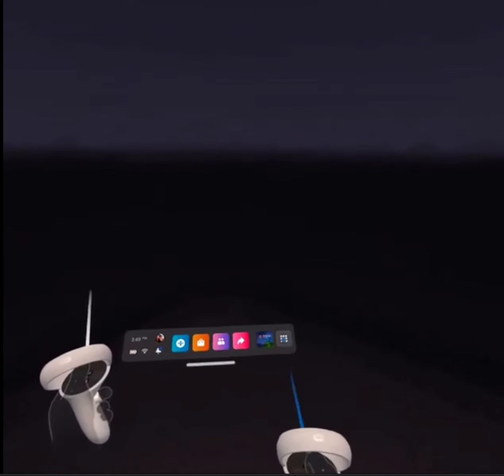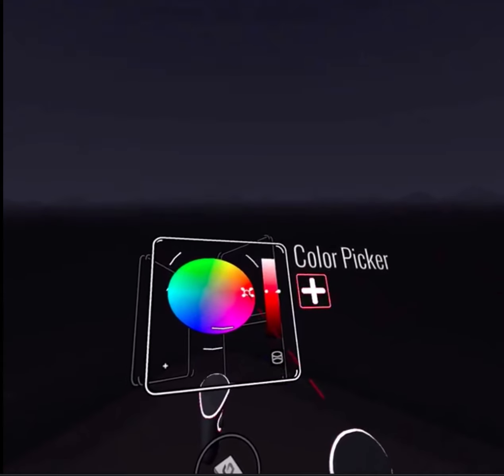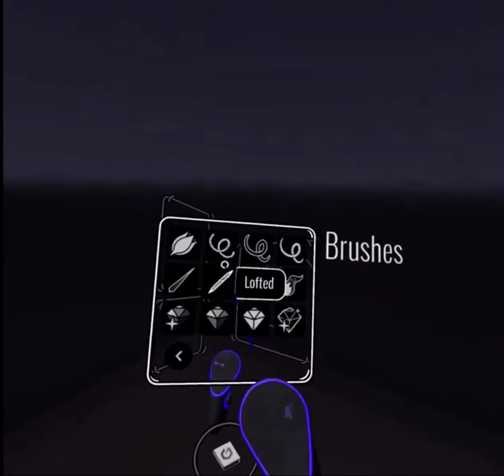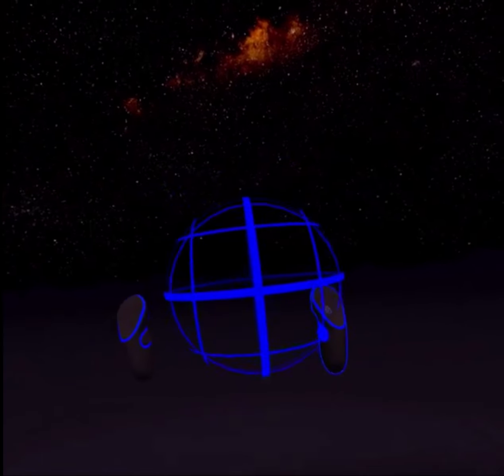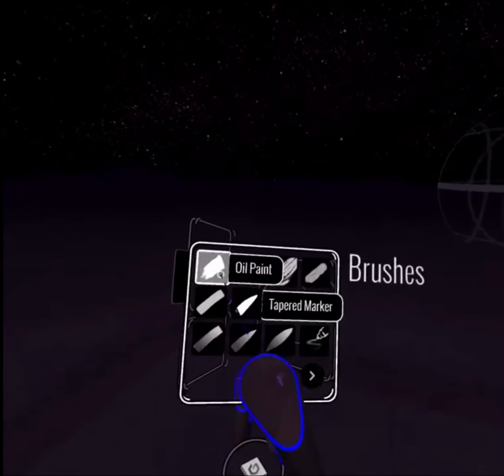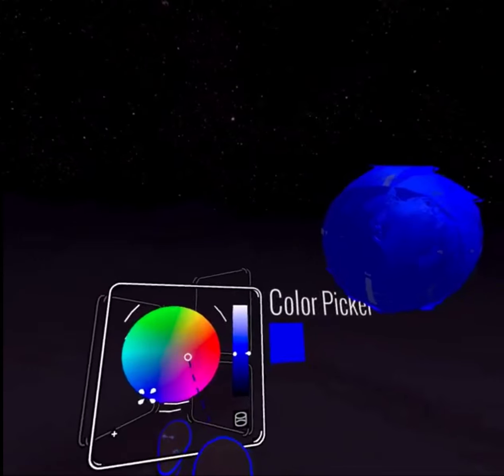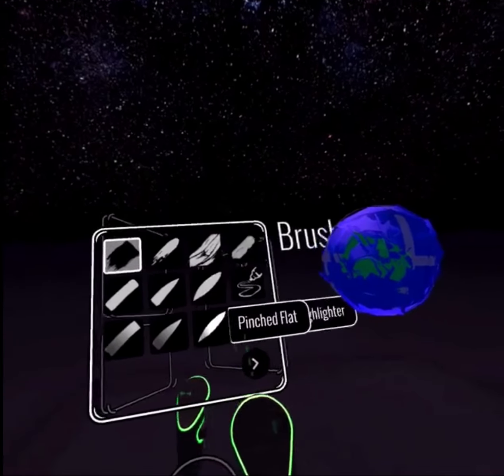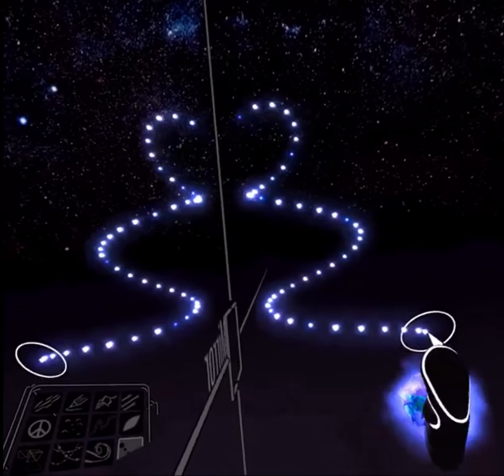VR Artmaking: Intro. Tilt Brush Tutorial